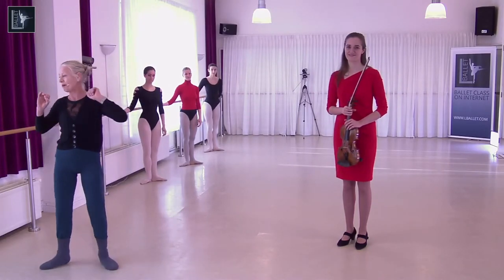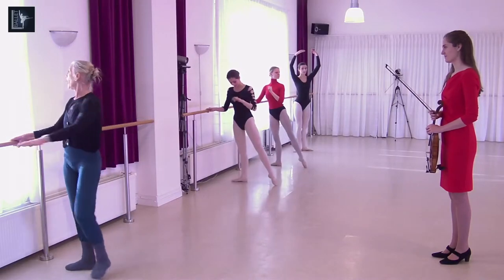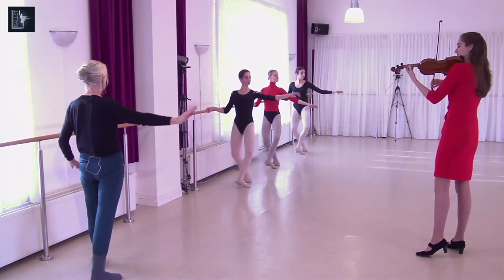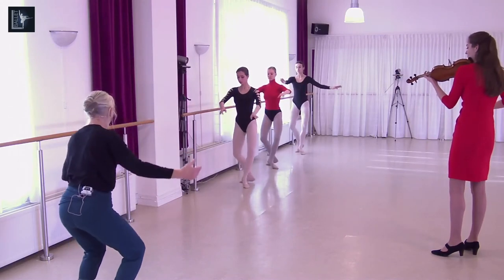Online ballet class at LBallet with violinist Svenja Staats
Today the great violinist Svenja Staats visited us!
The accompany of class started with violin just like centuries ago!.
Thank you so much Svenja Staats

Welcome to our dedicated ballet training channel for teachers dancers and others

The first and most comprehensive online ballet methodology

YouTube : Live streams 'the making of' online ballet classes and more

Twitch: Coming soon - live requests for barre and au milieu exercises. With explanations and chat with Paul Valk (ballet pianist at LBallet).

Liesbeth Wiertz & Paul Valk